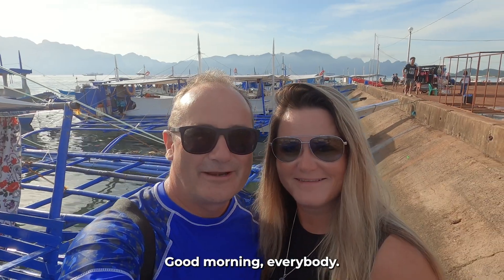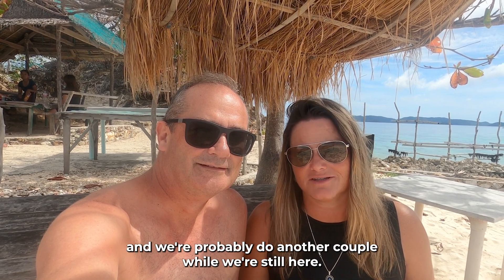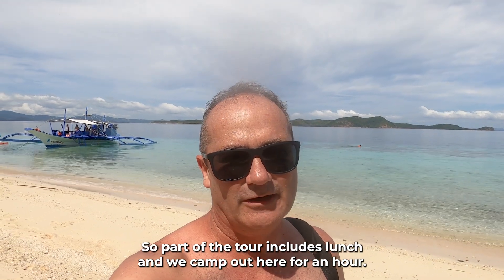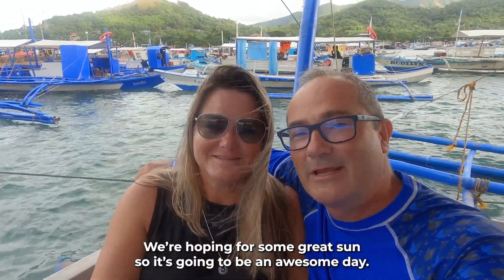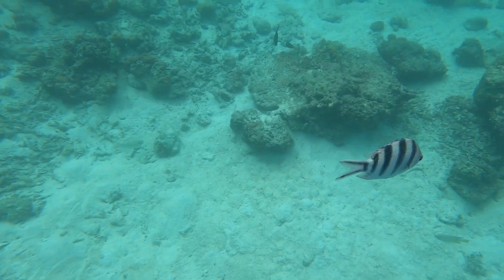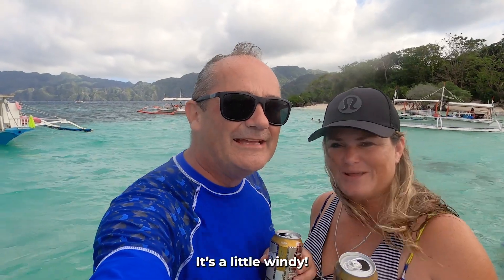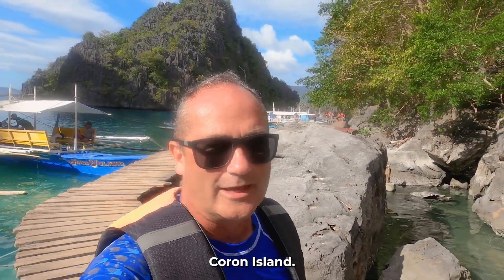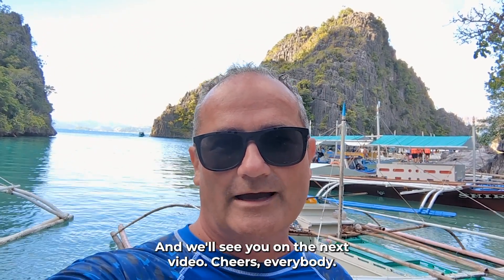CORON ISLAND HOPPING Tour 🏝️🇵🇭 | The Best Islands of the Philippines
Welcome to Midlife Travel Bug! Today, we're taking you on an incredible island hopping tour of Coron, Palawan, some of the best islands of the Philippines! 🏝️🇵🇭

Join us as we explore some of the most beautiful islands in the world, perfect for travellers and midlife adventurers alike!

In this episode, we'll uncover hidden gems and breathtaking sights as we embark on a once-in-a-lifetime adventure through Coron's pristine waters, lush landscapes, and vibrant marine life.

From the jaw-dropping beauty of Kayangan Lake to the turquoise lagoons of Twin Lagoon, there's no shortage of awe-inspiring moments to be had!

Whether you're an experienced traveler or a midlife wanderer searching for your next dream destination, you won't want to miss this incredible journey. We'll share helpful tips, local secrets, and must-visit spots to help you make the most of your own island hopping experience in this tropical paradise.

So, what are you waiting for? Dive into the crystal-clear waters, bask in the warm sun, and let's discover the best of Coron, Palawan together!

CORON ISLAND HOPPING 🏝️ | The Best Islands of the Philippines

Any questions about Coron ? Drop a line with your comment, we’ll answer all your questions !!
If you enjoy our content and want to help us keep making videos, here are some ways you can support us:

Thank you for being part of our journey. Remember, Tomorrow is Never Guaranteed, so chase your dreams today!